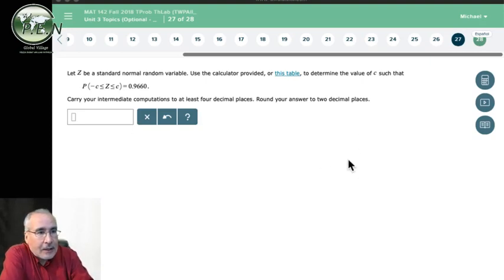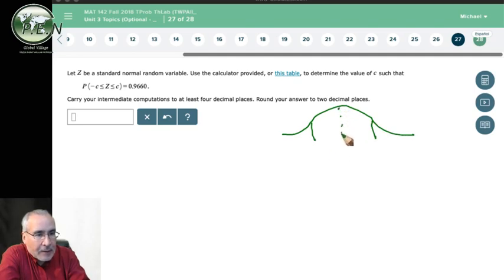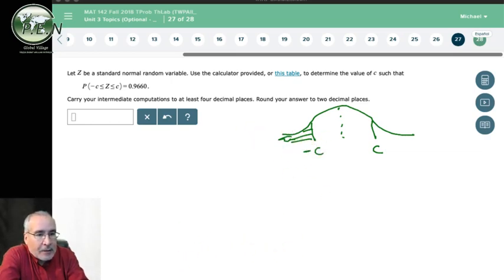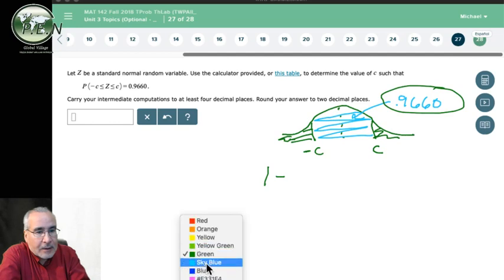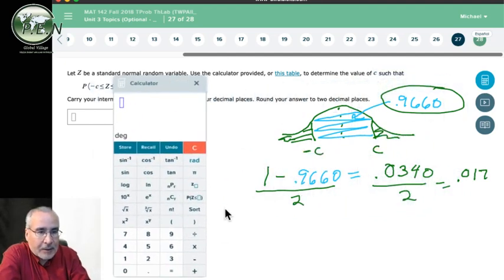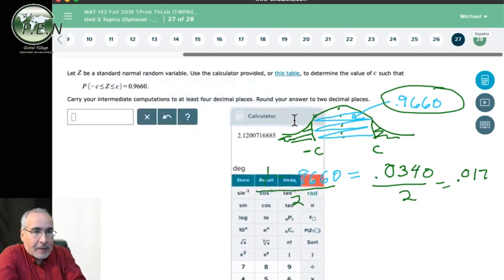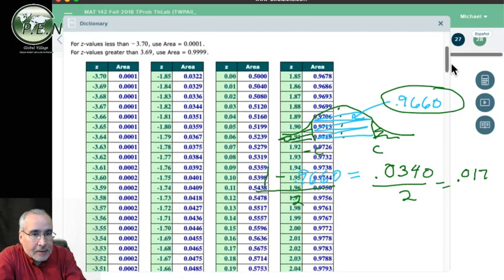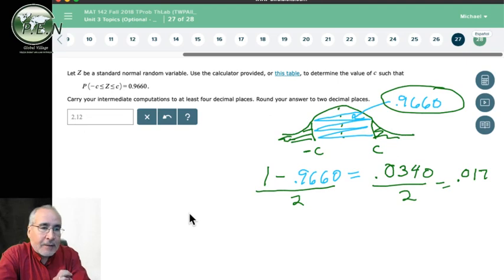Unit3Topics MAT142 Q27